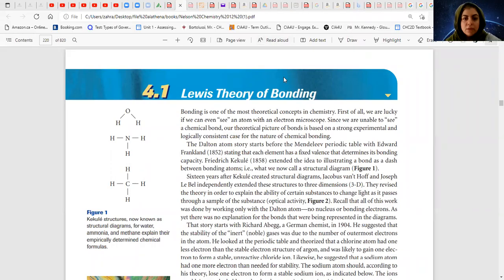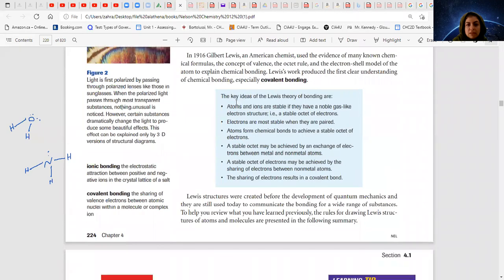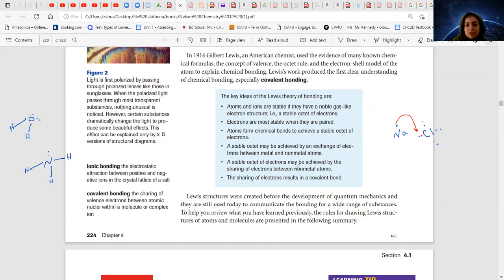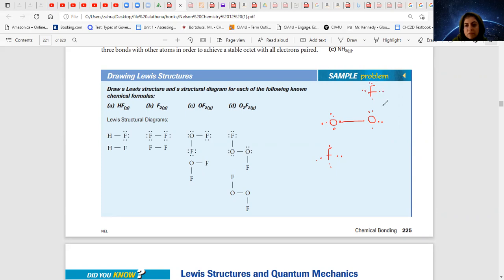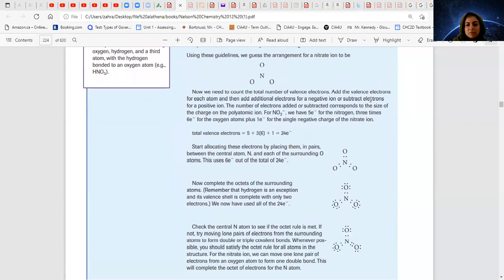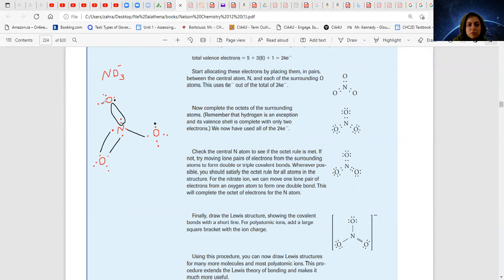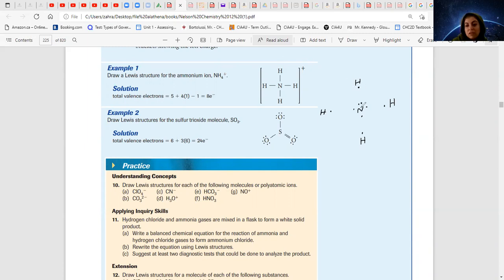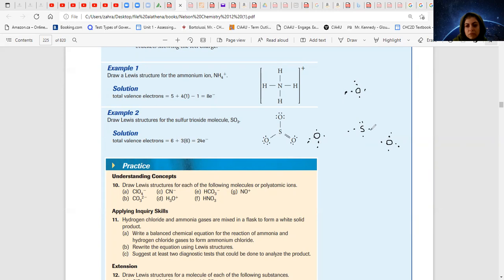4 1 Lewis theory of bonding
Lewis theory of bonding ,draw lewis bonding